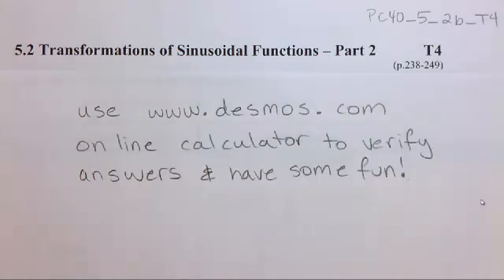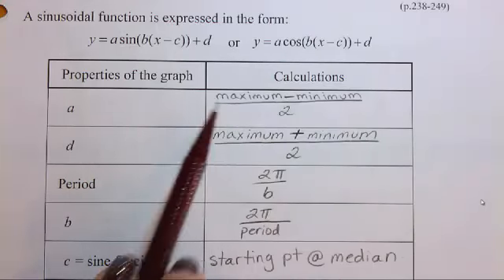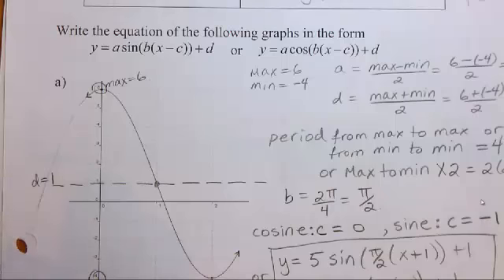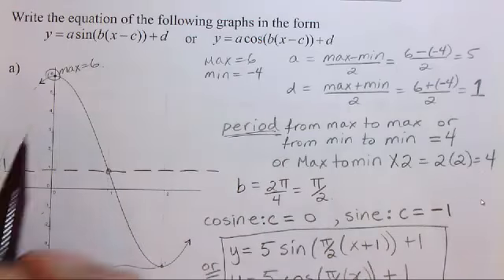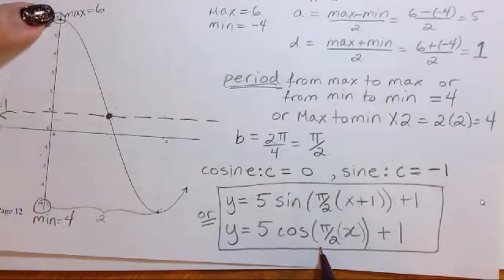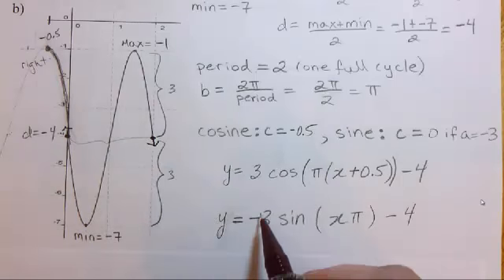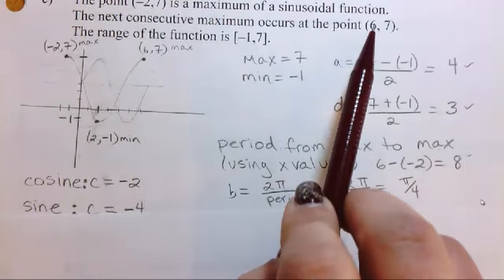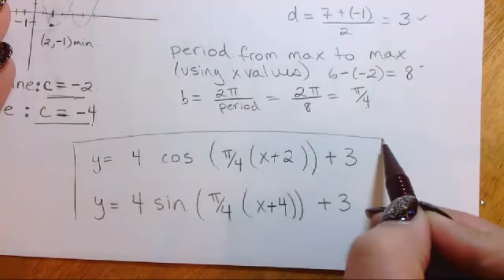pc40 5 2b T4